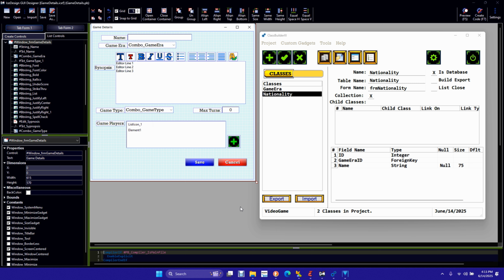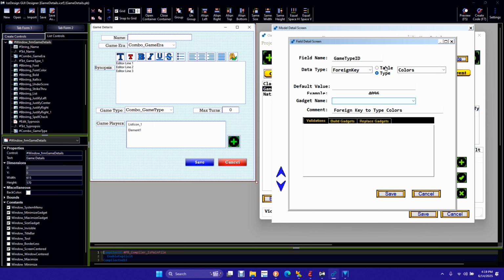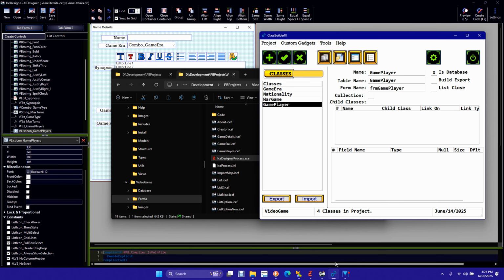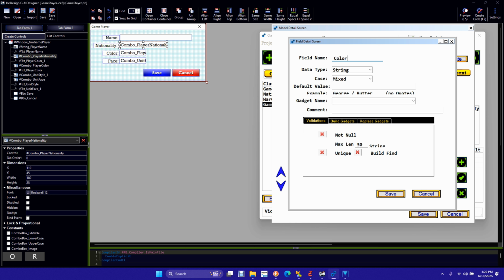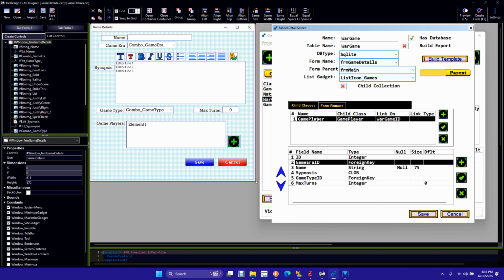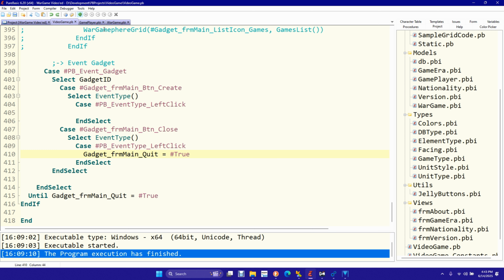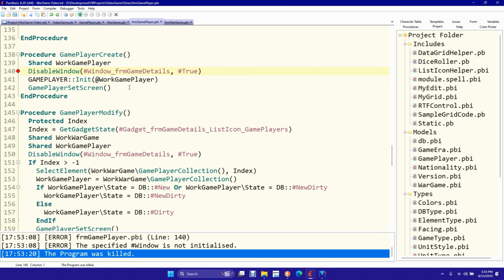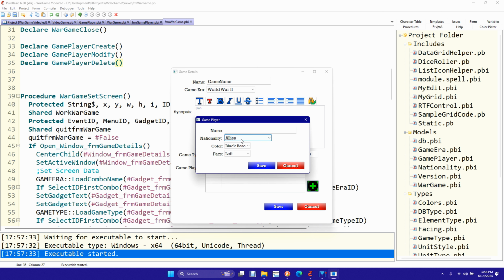PureBasic WarGame #4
Using ClassBuilder to Creation of the WarGame Object & Player Child Object, linking fields to screen, a few tweaks and the screens Populate and Display correctly!